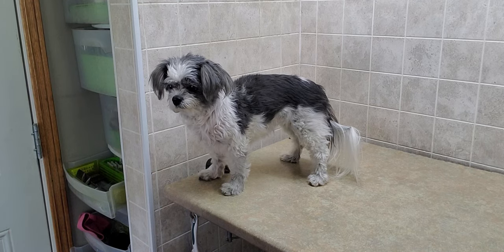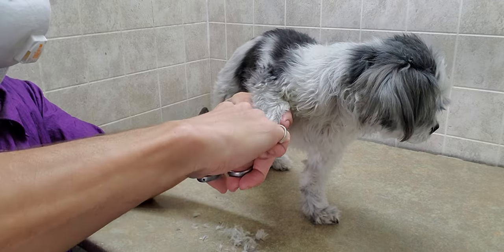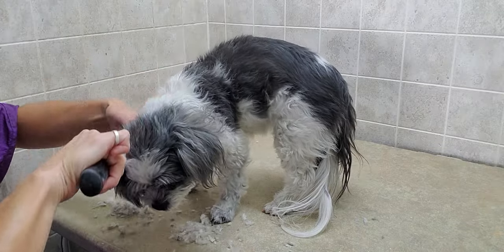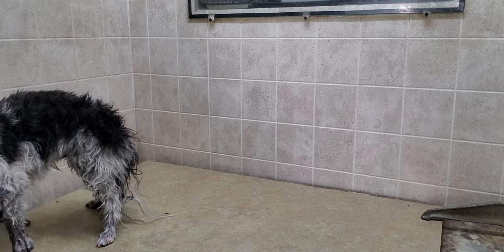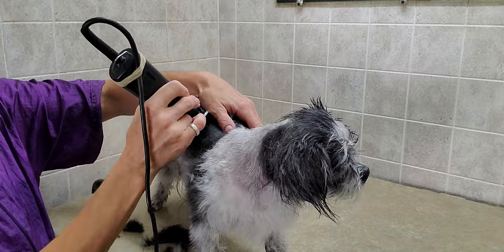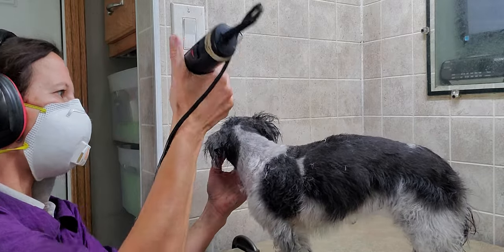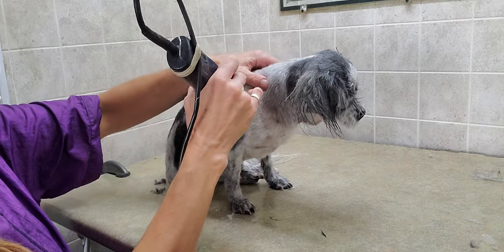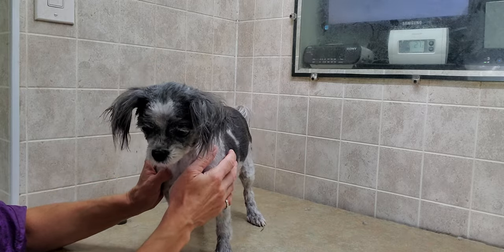How to groom a Bichon/Shih-Tzu dog breed, full grooming transformation, #10 blade & scissors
This video shows me grooming a Bichon/Shih-Tzu dog breed. I used a #10 blade on the whole body including the head and muzzle.

(This video is about: dog grooming, dog hair cutting, how to shave a dog, dog grooming at home, how to groom a dog from home, grooming a dog, how to shave a dog with clippers, dog face grooming, how to cut a dogs face with scissors, how to trim a dog's face, how to clean a dogs ears, plucking dog ear hair, prevent ear infections in dogs, prevent yeast infection in dogs, how to clip dog nails, how to cut dog nails, dog nail cutting, dog grooming tips, grooming a dog without restraints)

Lisa
K9 Clipz